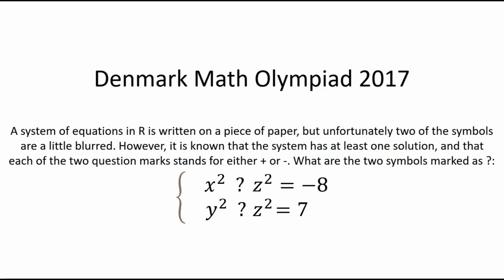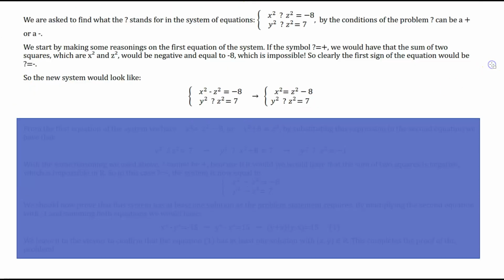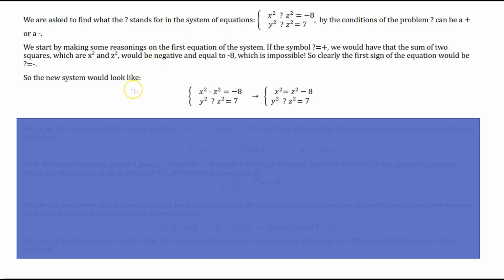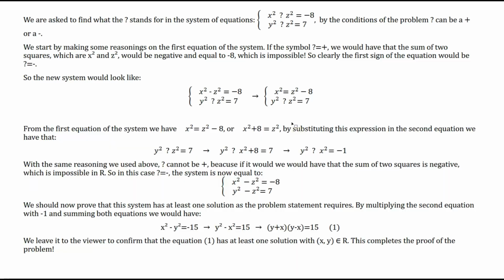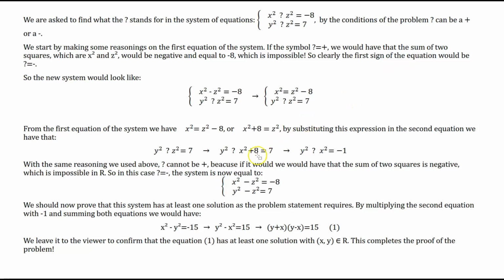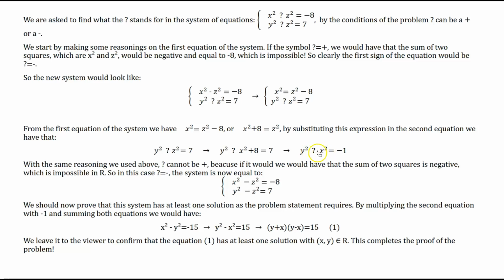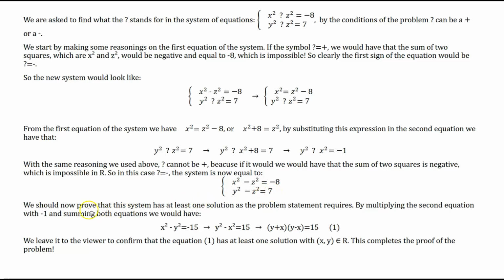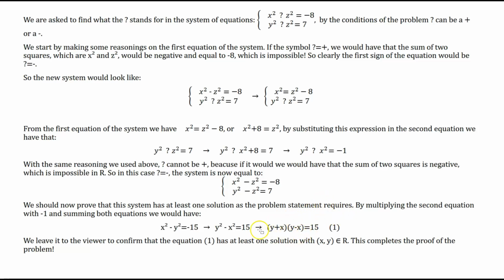Can you solve this problem from Denmark Math Olympiad